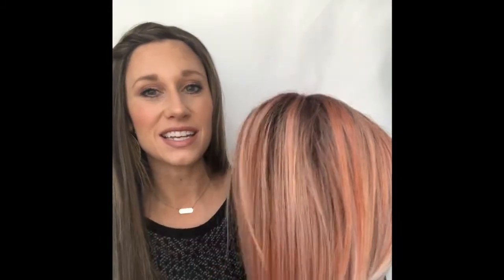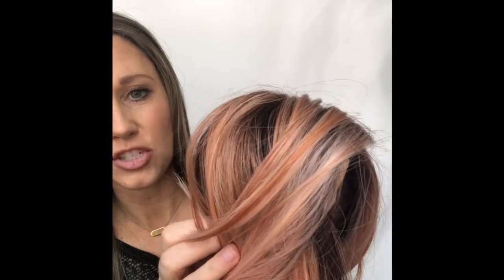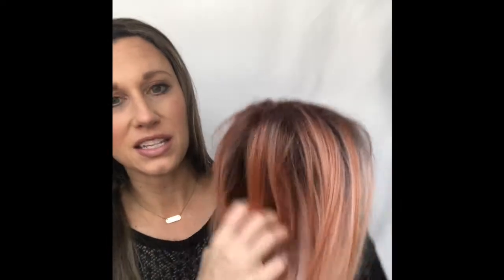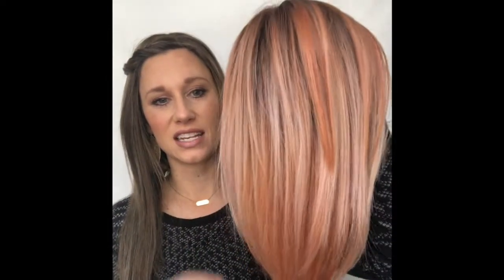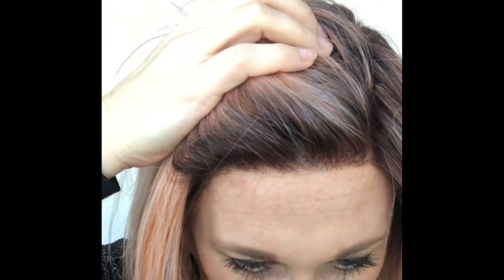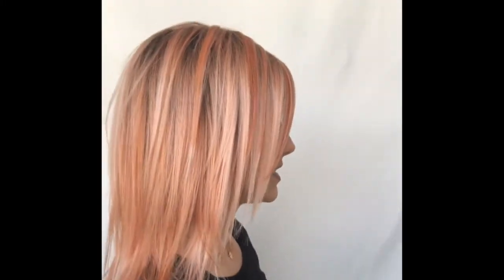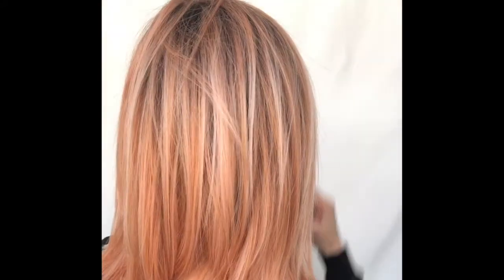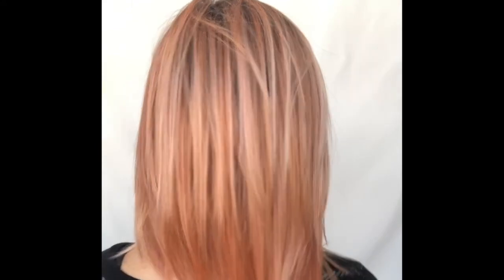Wig Review: Peppermint Exclusive by Belle Tress in Strawberry Shortcake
Lauren reviews Peppermint Exclusive by Belle Tress in Strawberry Shortcake.